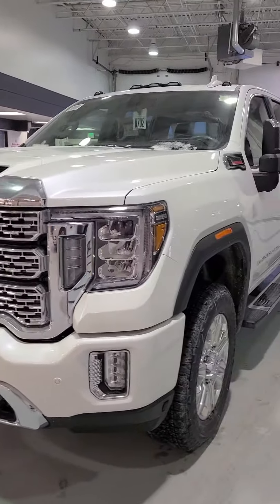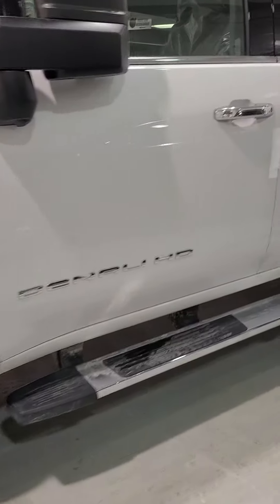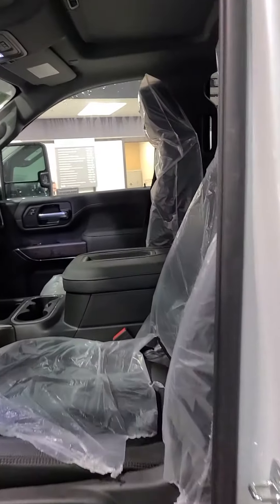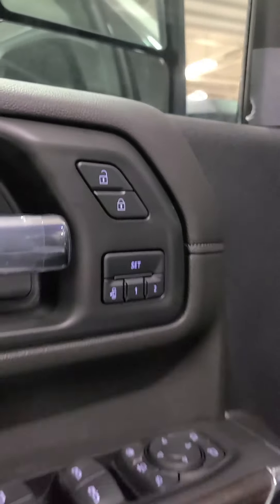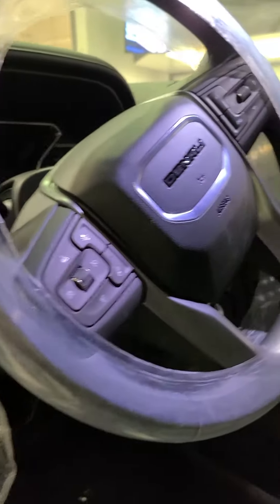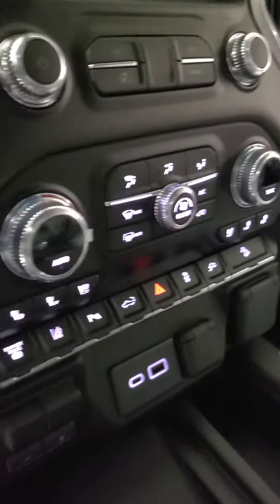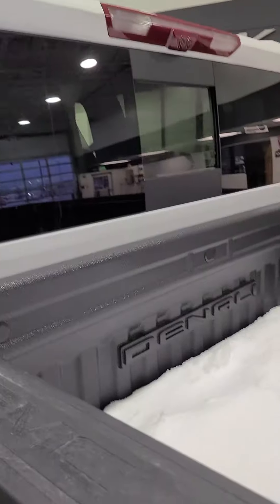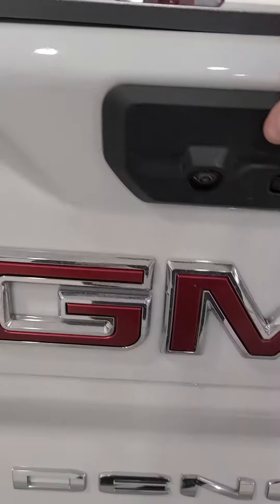2022 3500 HD